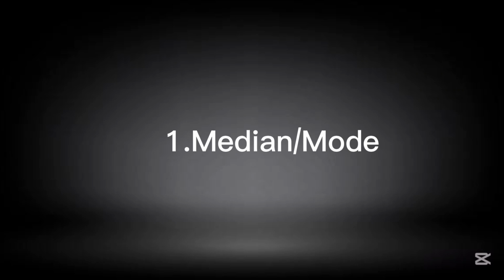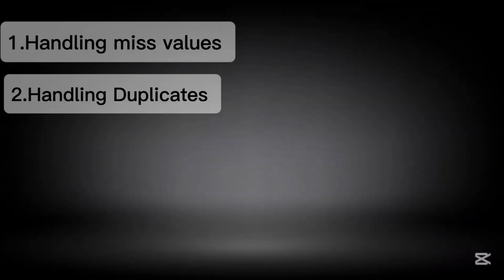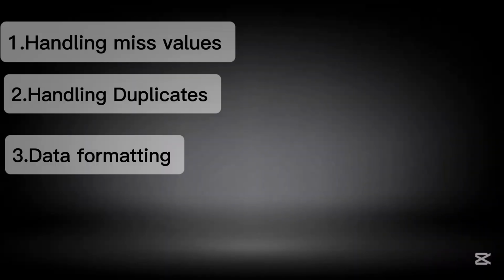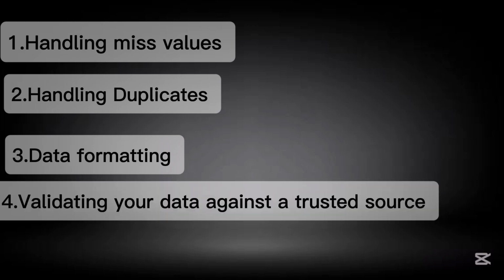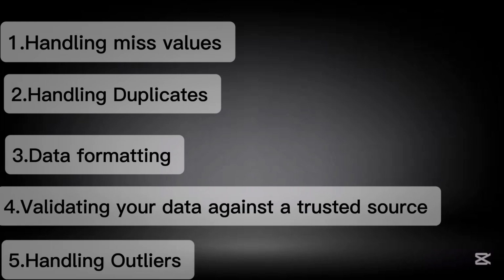5 Data Cleaning Mistakes That Can Ruin Your Analysis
Bad data = bad decisions. And it all starts with **data cleaning. In this video, we’ll go through 5 common data cleaning mistakes that many analysts (even experienced ones) make—and how to avoid them.

Whether you're working in Excel, Power BI, SQL, or Python, making any of these mistakes can totally ruin your analysis and mislead stakeholders.

What You’ll Learn:
- Common pitfalls when cleaning raw data
- Why ignoring outliers can be dangerous
- The importance of consistency and formatting
- How missing values can distort your results
- Best practices to clean data the right way

If you're serious about delivering reliable insights, watch this before your next analysis!**